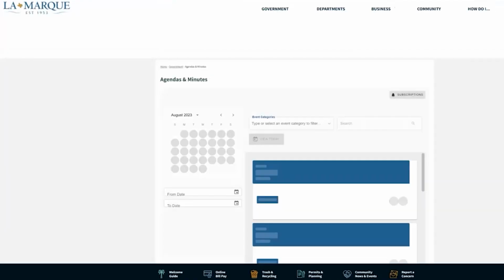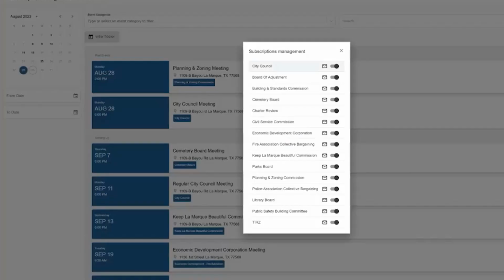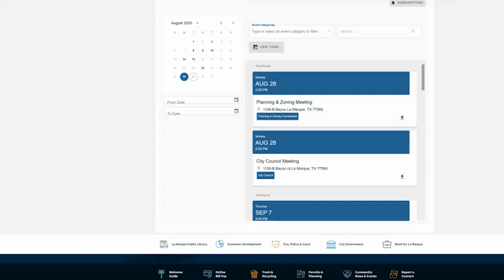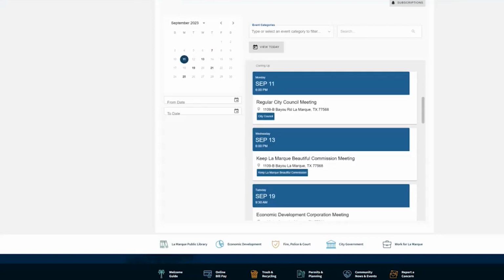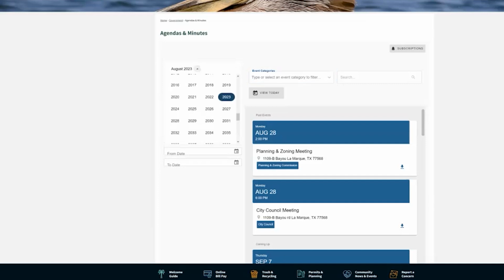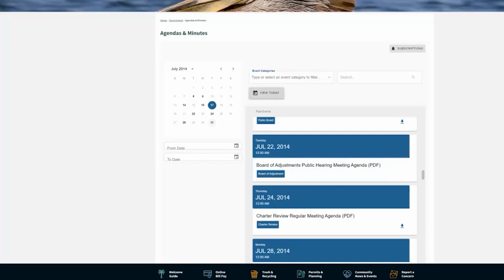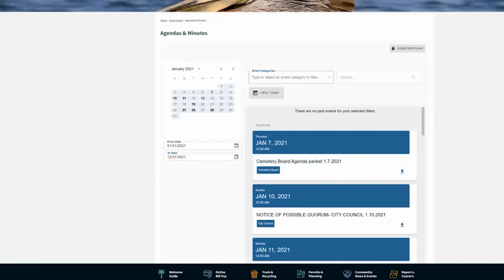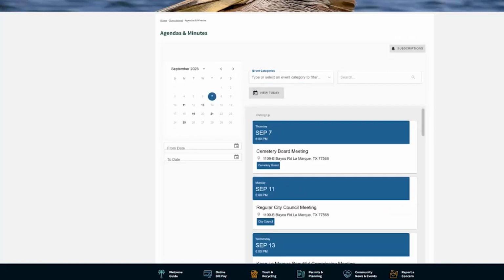CIVIC CLERK UPDATE | City Clerk Agenda Software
It's J.B. Pritchett back again, and today I've got something to share with you all. You've been asking for it, and it's finally here – a complete walkthrough of the brand-new user interface software that's updated Agendas & Minutes. 💻

🌟 In today's video, we're diving headfirst into CivicClerk – the City Clerk's software. What can you expect from this walkthrough, you ask? Hold onto your seats because we're covering it all:

🔑User Interface Tour: Get ready to feast your eyes on the sleek and intuitive UI that [Software Name] brings to the table. I'll show you how to navigate like a pro right from the get-go.
🔑 Q&A Session: As always, I'm here to answer all your burning questions. Drop your queries in the comments section, and I'll tackle them in the Q&A segment.